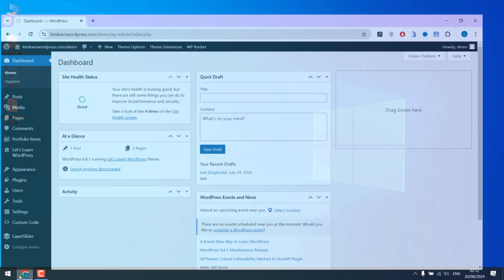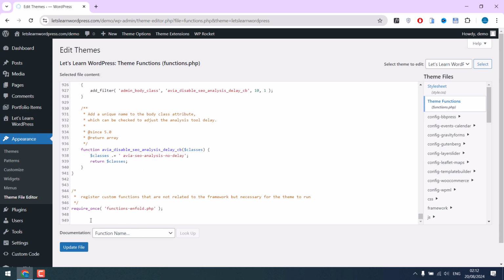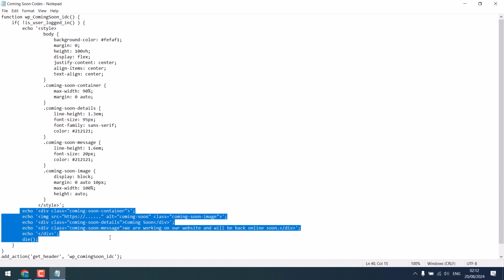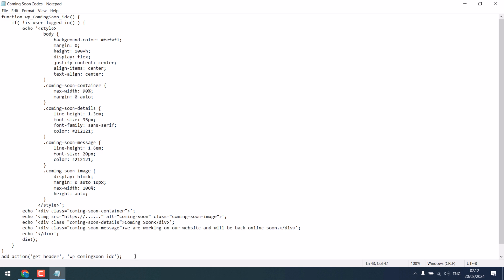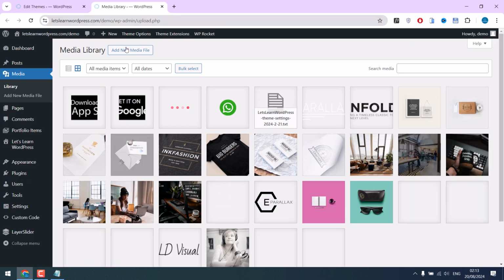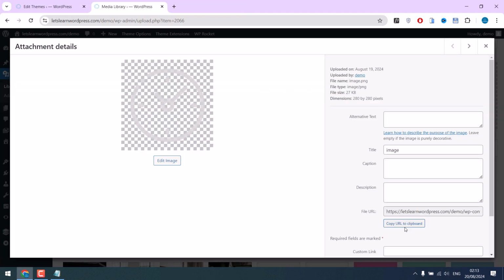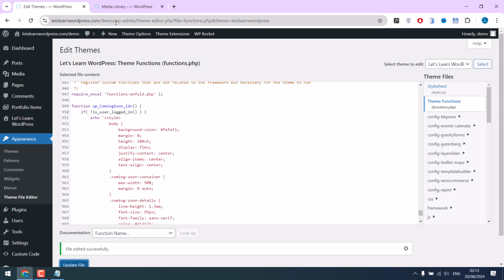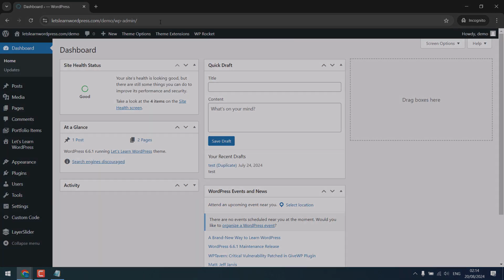How to Create a Coming Soon Page Without Plugins in WordPress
Learn how to add a "Coming Soon" page to your WordPress website without using any plugins.